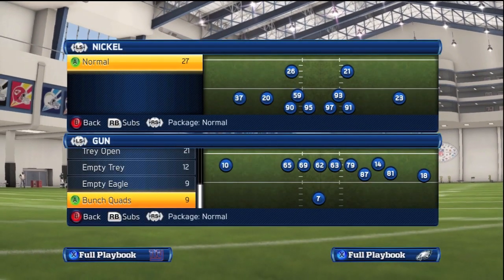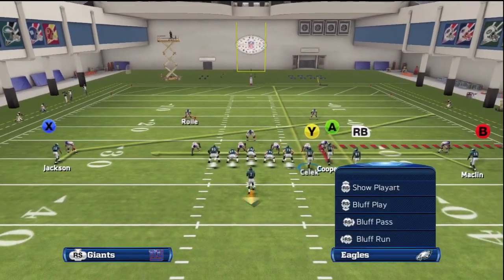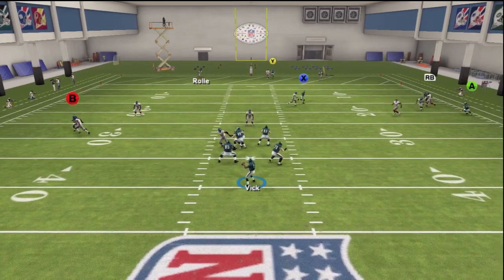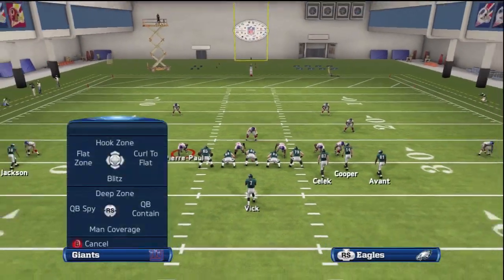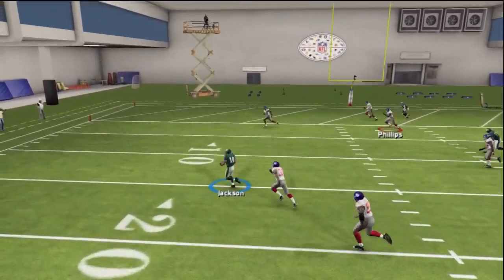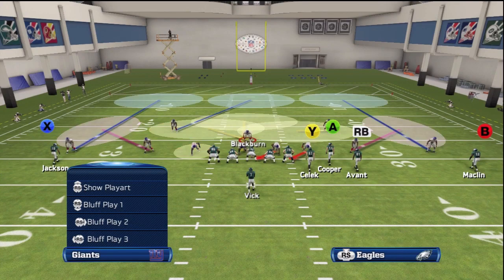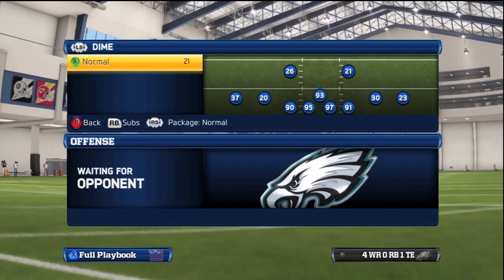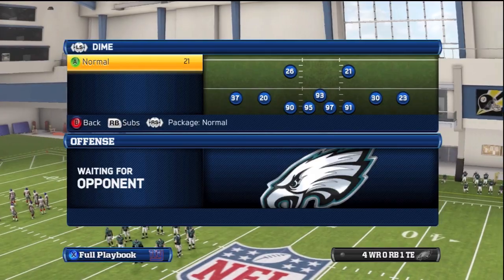Madden 13 Tips - How to Beat Maximum Coverage Defense (Method #1)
Become A Madden Daily Premium Member For the Best Advanced Madden 25 Tips & Schemes

Please feel free to introduce yourself!

In this tip we show you a technique we use to create separation with our WR if the defense decides to play a maximum coverage defense (9 guys in coverage). If you have had trouble with max coverage defense you definitely want to incorporate this into your scheme. The best part is, it can be done out of any formation!

How to Playmaker: HOLD LT, Then choose the direction you want the WR to go with the RIGHT THUMBSTICK.

***WR closest to the QB gets playmakered***

As mentioned in the video, when we receive 10 comments on our website we will release that tip.

PLEASE CHECK OUT OUR "NFL VEGAS" SECTION ON THE SITE FOR YOUR CHANCE TO WIN $150! ANYONE CAN JOIN! ITS FREEEE